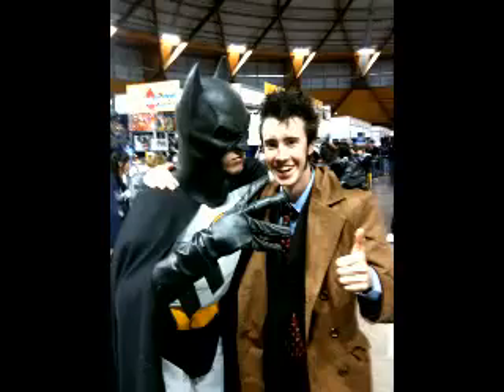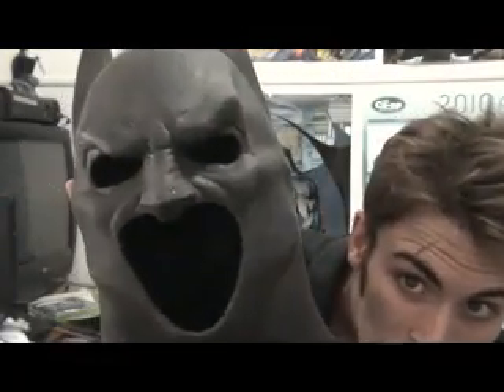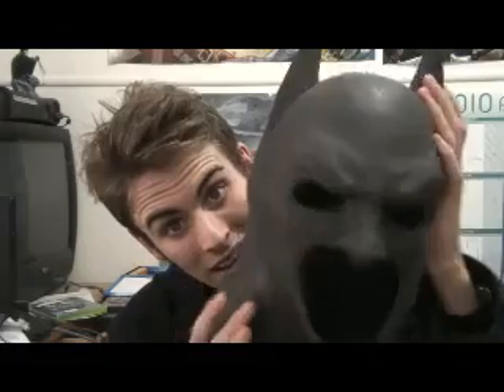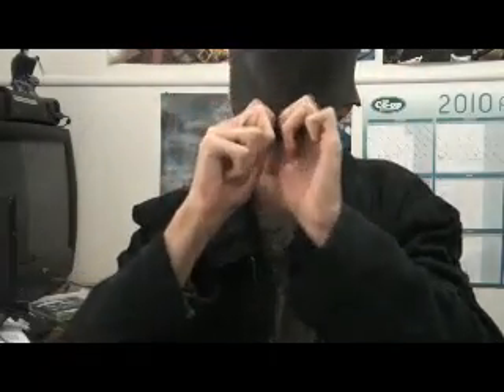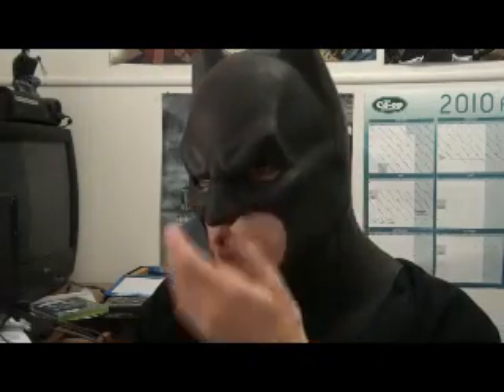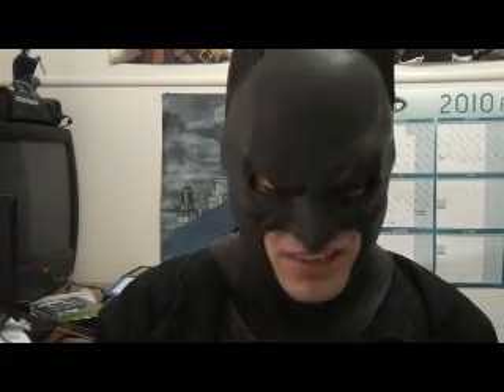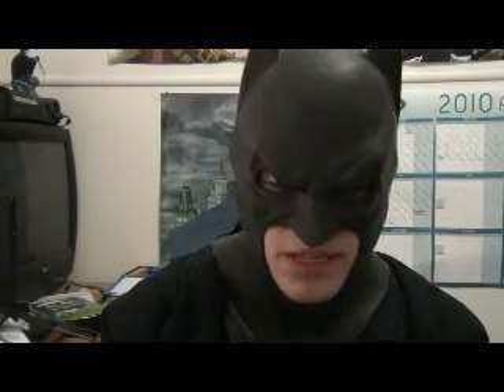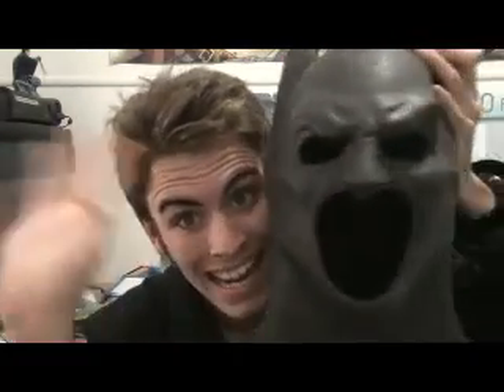Under The Cowl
This was the first of what I hope will be many challenges, though I hope they won't all be this uncomfortable. :P If you have suggestions, hit me!